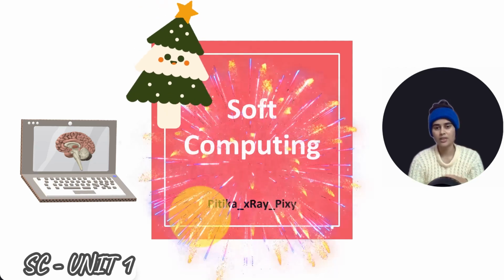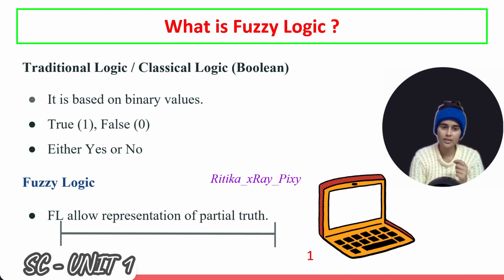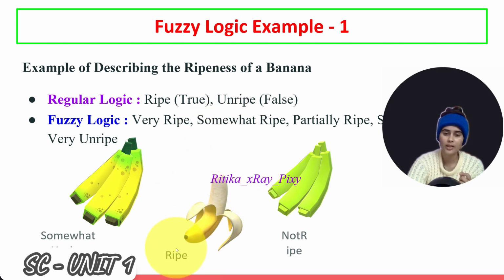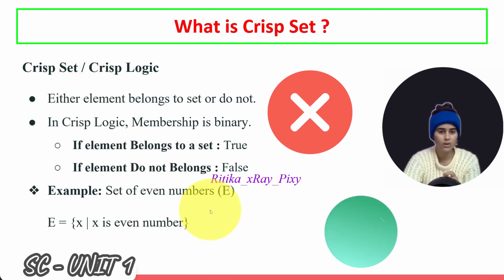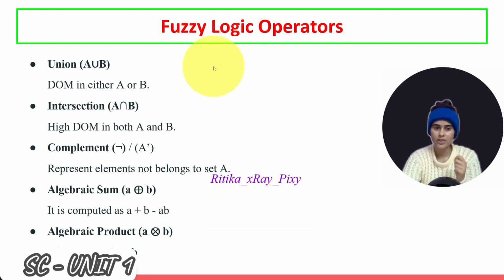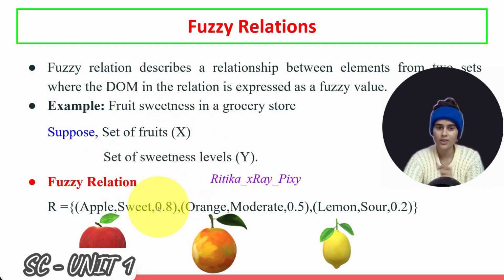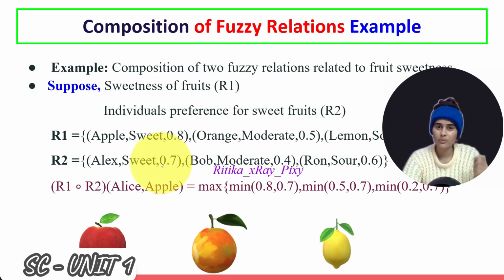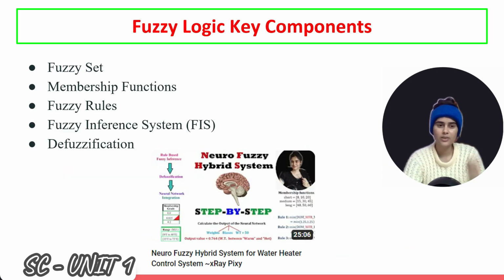Soft Computing - Fuzzy Logic | Fuzzy Relations | DOM | FIS || Unit 1 || ~xRay Pixy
Learn Soft Computing Basics step-by-step using Example.
Video Chapter:
00:00 Introduction
00:09 Topics Covered
02:13 What is Fuzzy Logic?
07:06 What is Crisp Set?
08:03 What is the Degree of Membership?
09:05 Fuzzy Logic Components
10:46 Fuzzy Logic Operators
11:47 Fuzzy Relations
15:03 Fuzzy Relation Composition
17:28 Fuzzy Inference System
17:52 Defuzzification